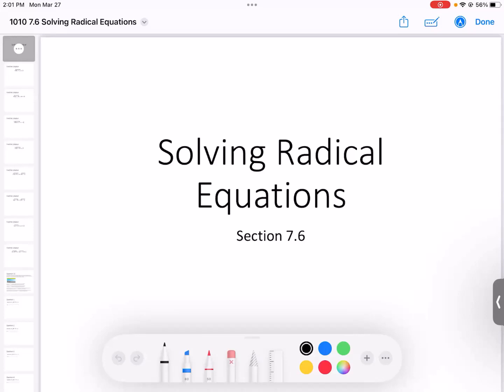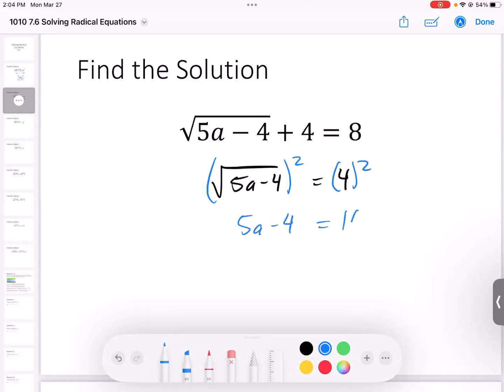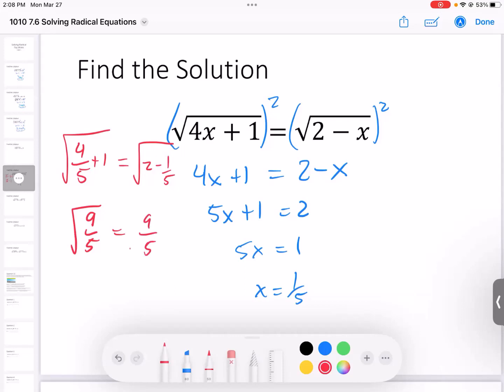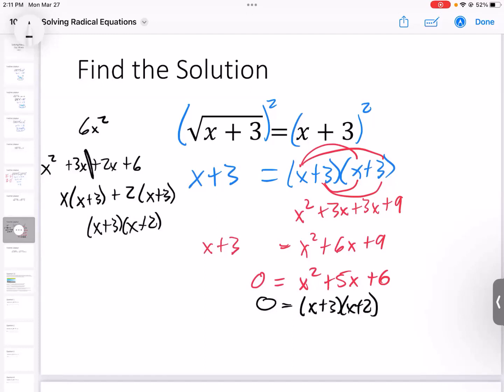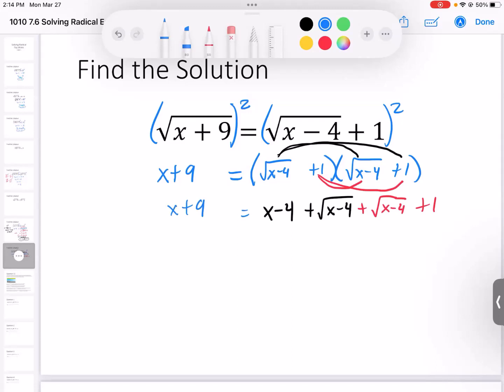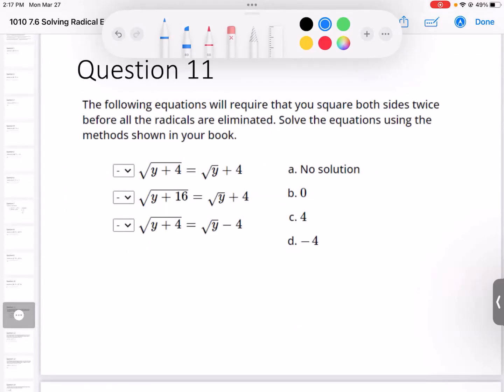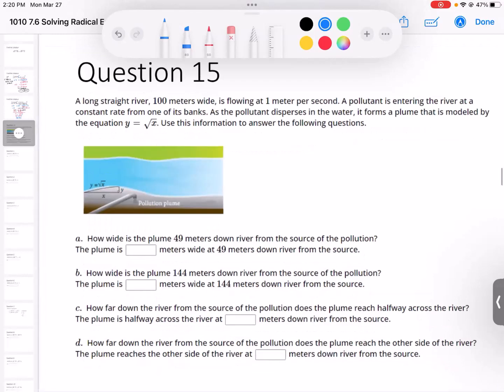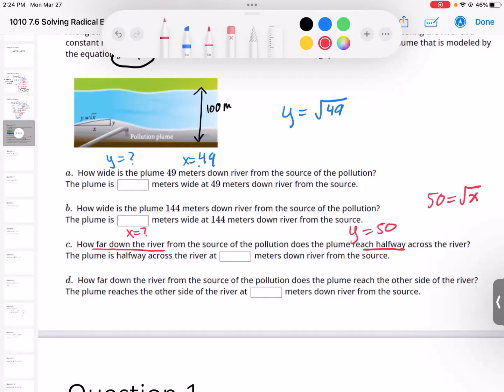Math 1010 7.6